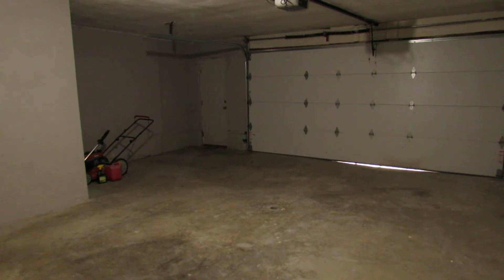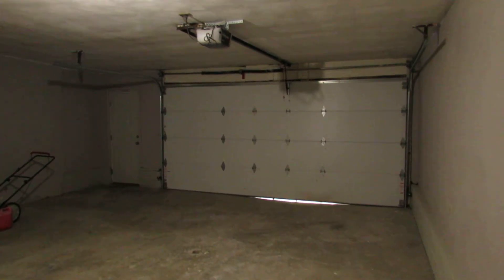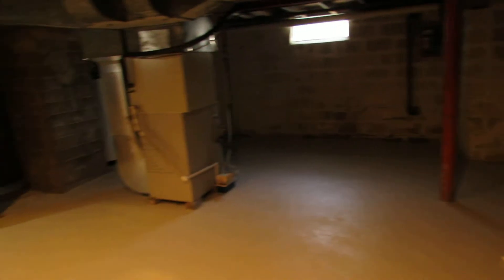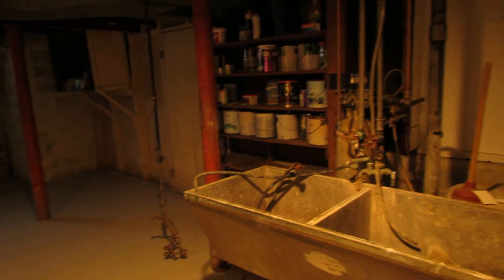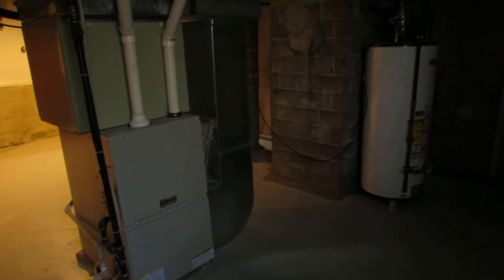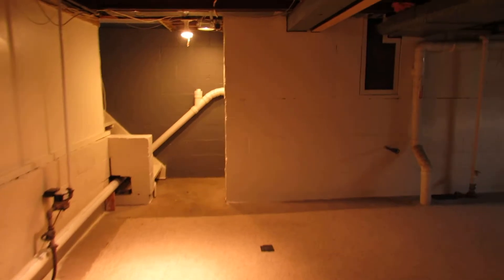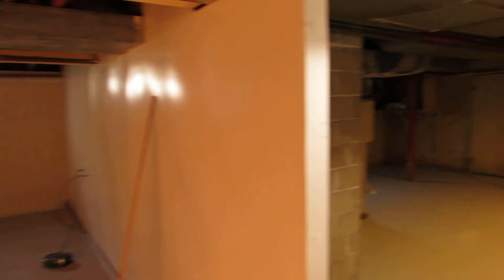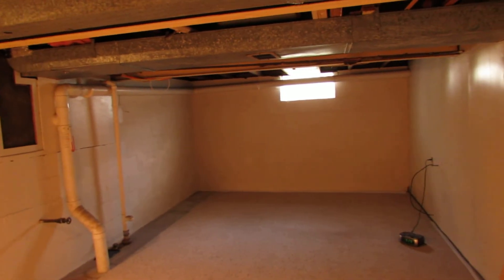patterson blvd 061